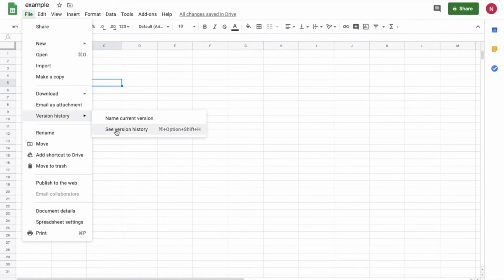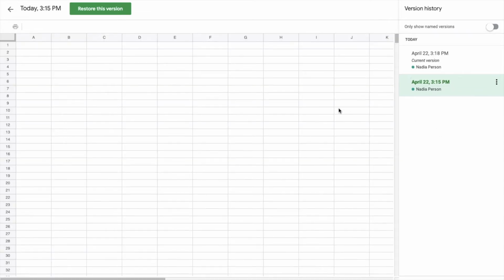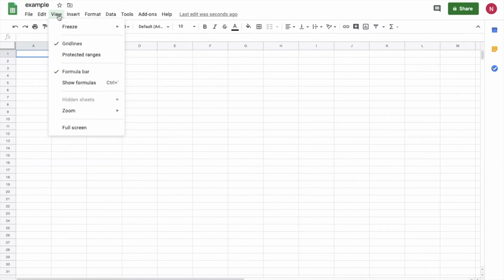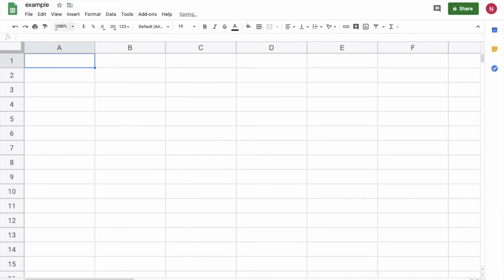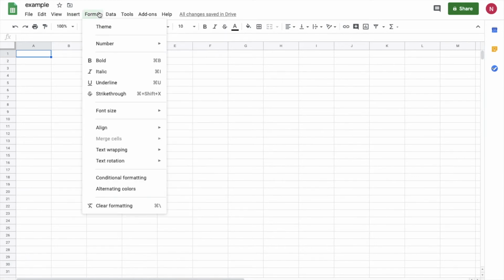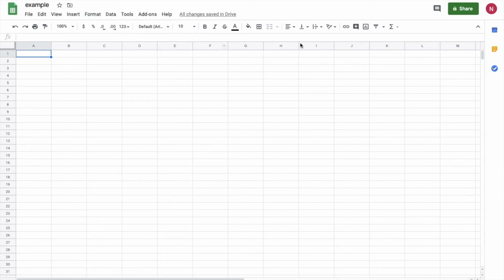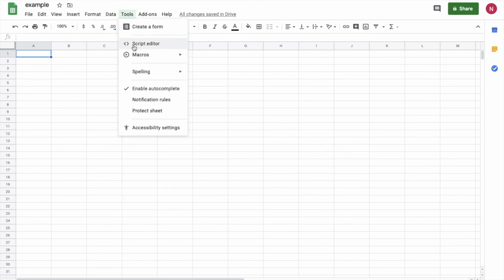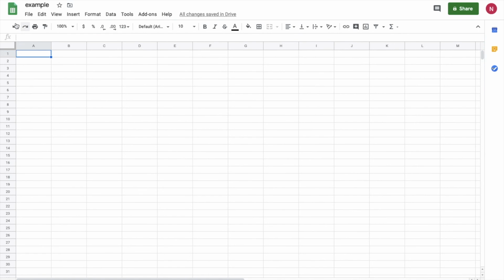Google Sheets Toolbar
This is episode 3 and today I will show you how the google sheets toolbar works.

Then at the bottom left of the toolbar, there are a couple of icons; the arrows pointing forward and backward - can allow you to undo and redo. The printing icon allows you to print, the A check allows you to check the spelling.

The file button allows for you to share your spreadsheet, make a copy, download as a Microsoft Excel or any other format, check the version history to see who made edits or if you would like to revert to a previous version, you can also move it into a folder, and customize the spreadsheet settings

The edit button allows you to copy, paste and cut although I would recommend the shortcuts, it also allows you to add a column, delete 3 rows, etc., for more information about how to edit columns, rows, and cells make sure to check out my upcoming videos.

The view button simply allows you to change the appearance of the sheet or the toolbar, by allowing hiding and showing gridlines or zooming

In format, you can add themes and do pretty much everything that is already offered in the formatting menu bar.

In the data drop bar, it offers data related actions such as a data filter, slicer but it also allows for formatting such as grouping.

In the tools it allows you to access the script editor and do spelling checks.

Help is where if you have any additional questions you can search them, but if you do have additional questions I have other episodes about google sheets and I will be putting out about 20 episodes, so make sure to check those out.